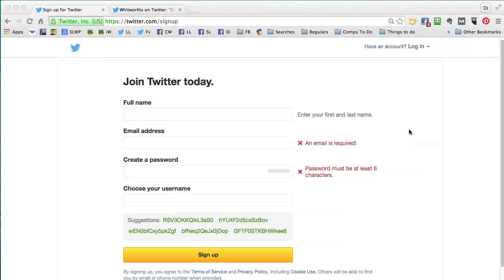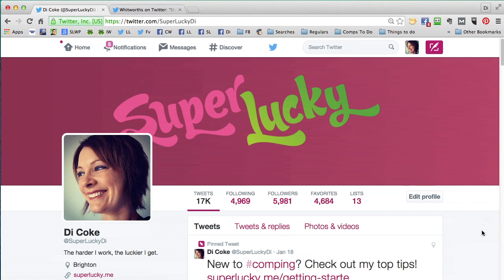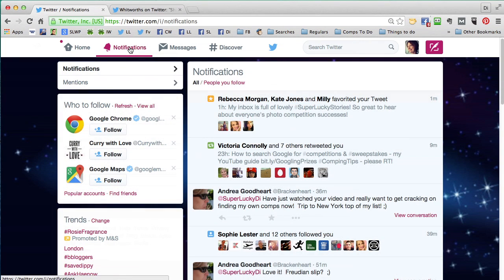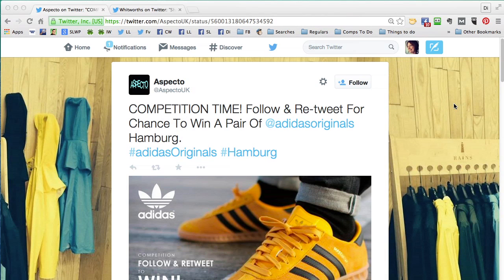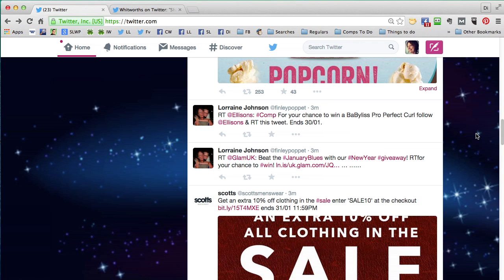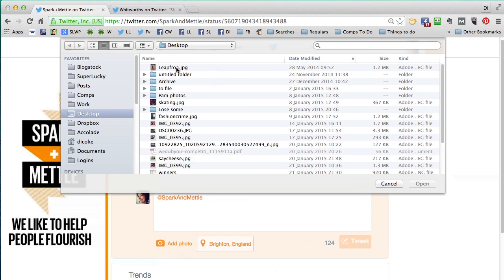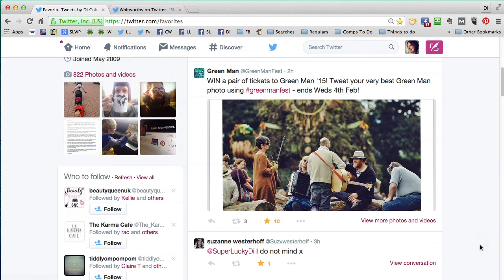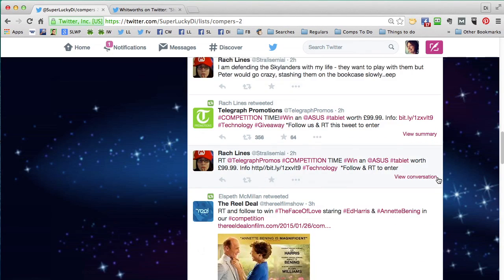How to enter competitions and prize draws on Twitter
How to enter competitions, prize draws and giveaways on Twitter - read more advice and tips

New to comping?